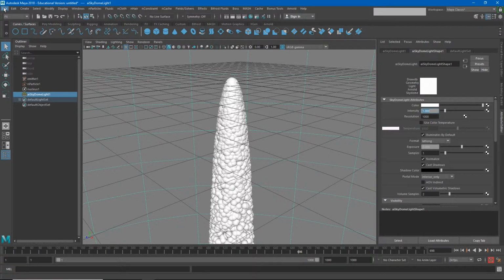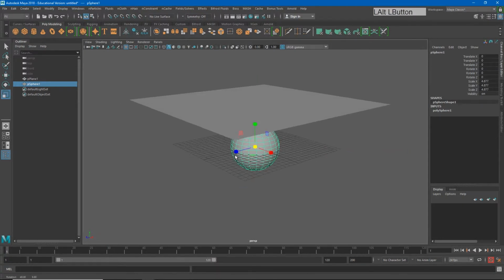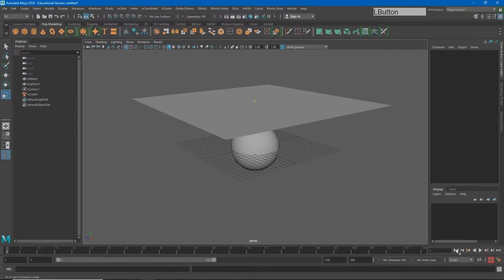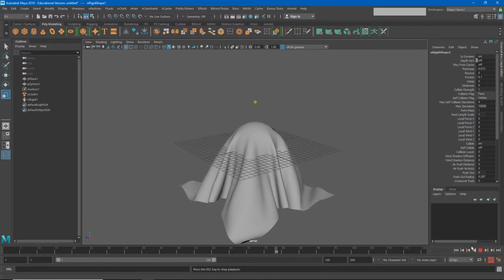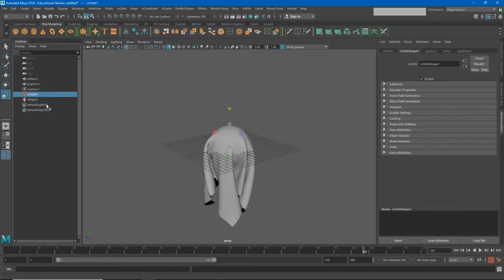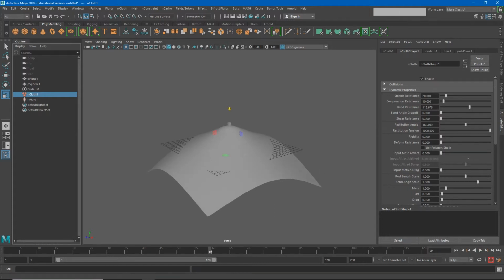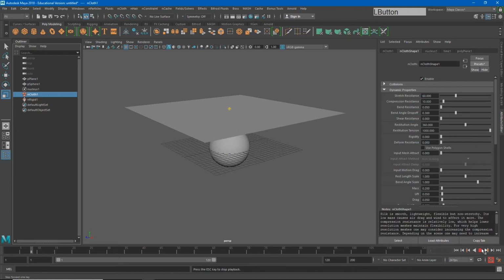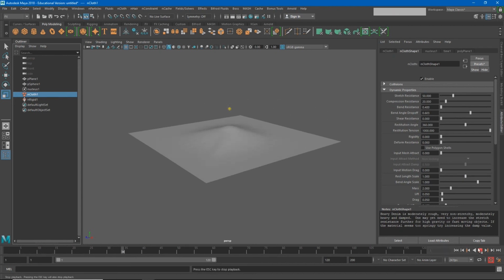POA: NCloth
Video lesson on creating a tablecloth for the breakfast scene using Ncloth in DIGM 1800 Principles of Animation